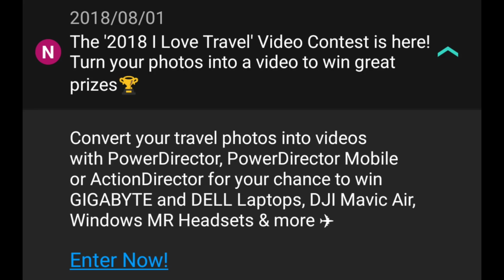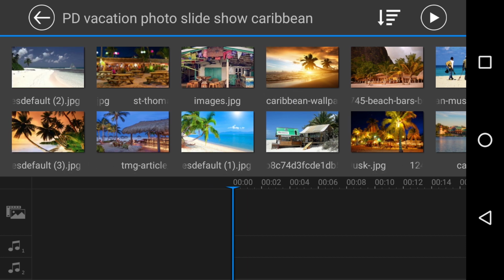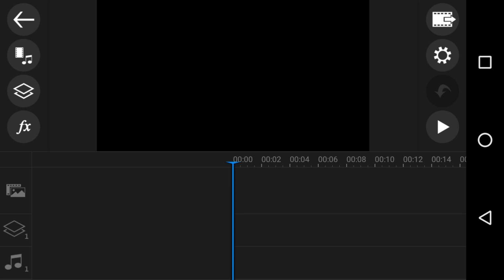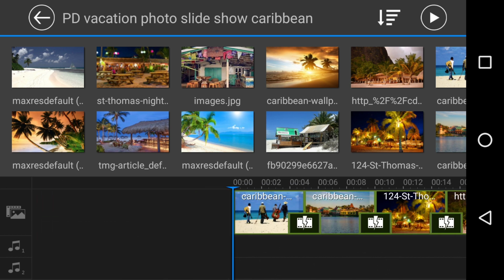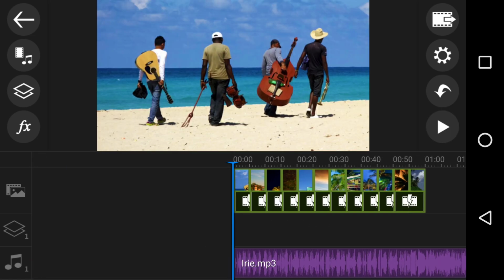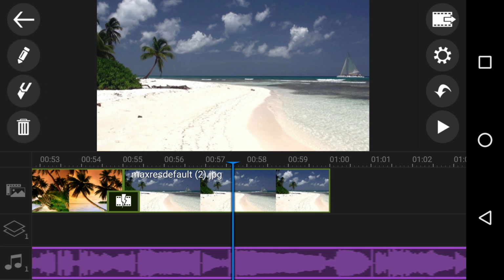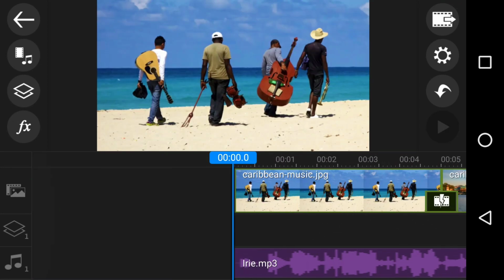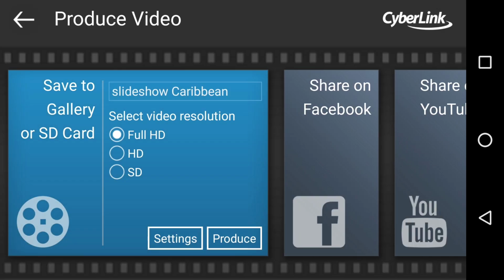PowerDirector Android App 44a Easily Convert Travel Photos into a Video with Pan Zoom Music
How easy is it to make a slideshow from photos with added music? Pretty easy really, watch and see. You can also watch the example video it's 60 secs long, 12 slides and the music.